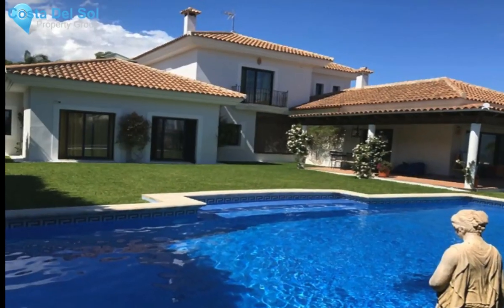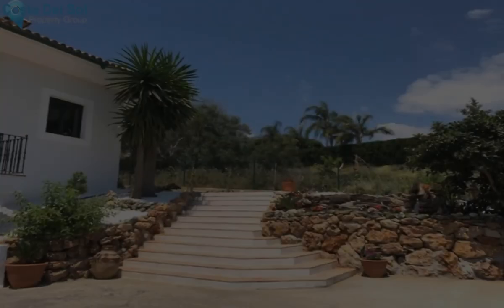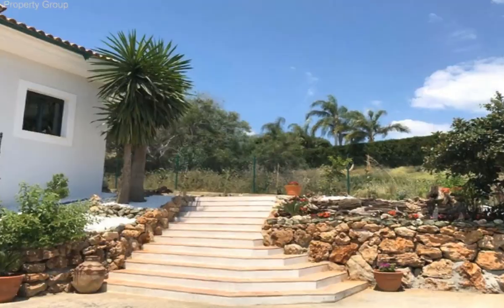4 Bedrooms Detached Villa in Los Flamingos, Costa Del Sol FOR SALE &euro; 1,450,000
4 Bedrooms Detached Villa in Los Flamingos, FOR SALE &euro; 1,450,000
Rustic style villa with modern finishes in Los Flamingos Golf Resort, near the Hotel Villa Padierna (Anantara). The property comprises of a basement with garage and storage. A ground floor with hall, distributor hall, WC, staircase, kitchen, laundry room, living room, three bedrooms, three bathrooms and open terrace and a first floor consisting of a main bedroom with balcony, dressing room and bathroom.
Covered Terrace;Fitted Wardrobes;Private Terrace;Satellite TV;Sauna;Double Glazing;Fiber Optic
Close To Golf;Urbanisation